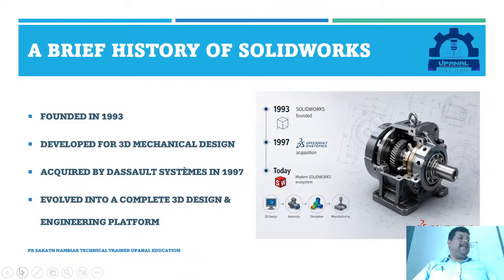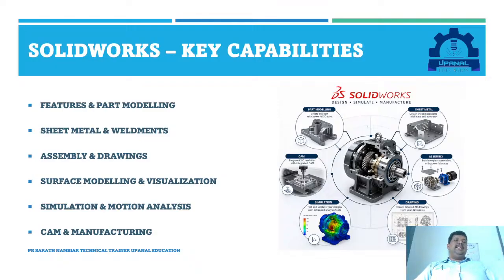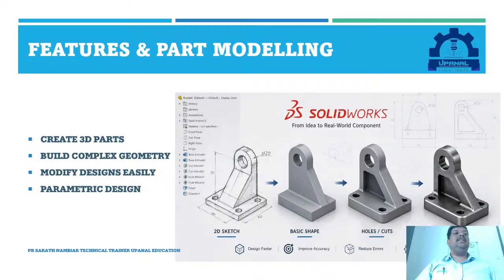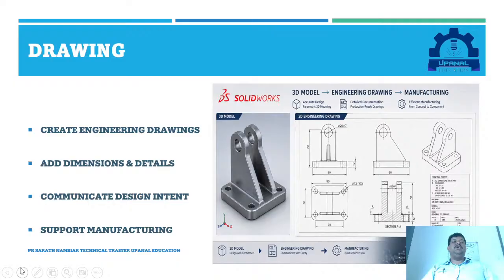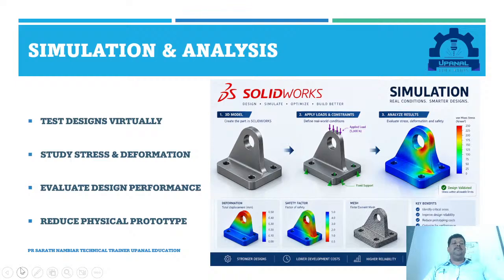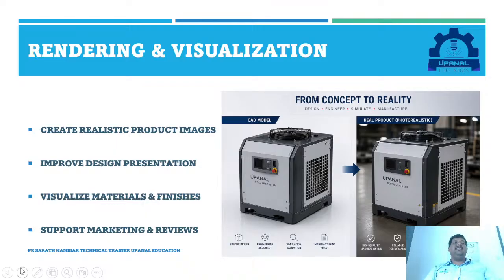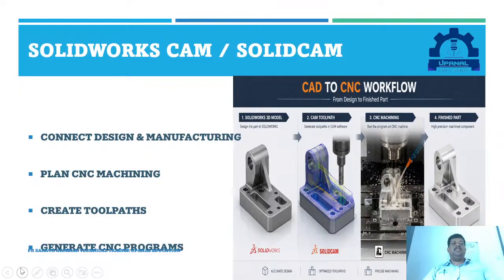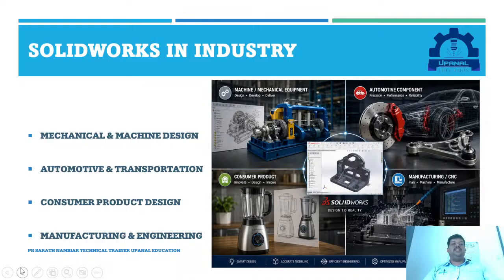SOLIDWORKS – From 3D Design to Manufacturing | CAD, CAM & Career Opportunities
Join our SOLIDWORKS Webinar to understand how SOLIDWORKS is used across modern design and manufacturing industries.

Learn about:

3D Part & Feature Modelling
Sheet Metal & Weldments
Assembly & Engineering Drawings
Surface Modelling
Simulation & Motion Analysis
Rendering & Visualization
SOLIDWORKS CAM / SolidCAM
Career opportunities in CAD/CAM

Learn. Practice. Build Your CAD/CAM Career with Upanal Education.